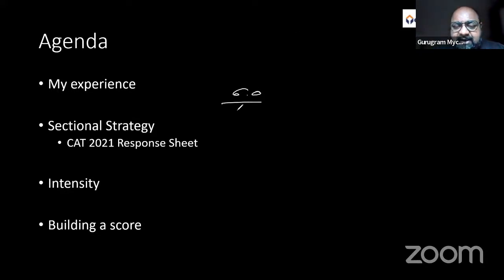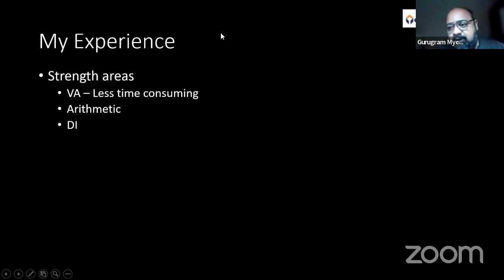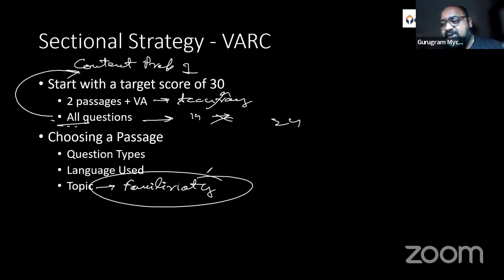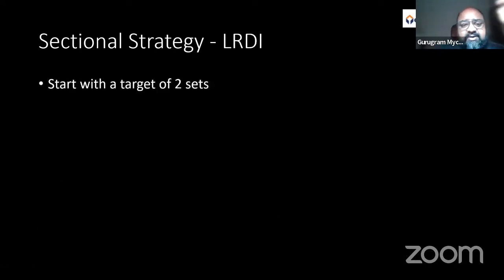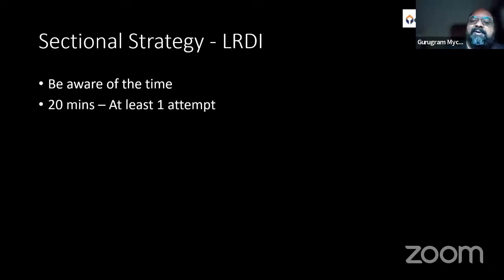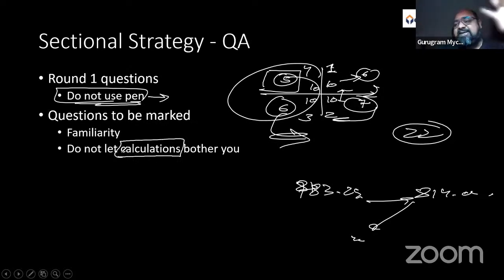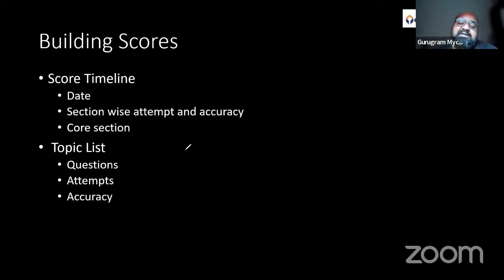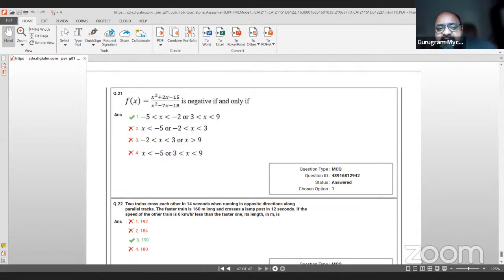CAT 2022 MOCK Strategy by Rahul Sharma (3 time CAT 100%tiler)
Rahul Sharma
An engineer, and an MBA from IIM Ahmedabad shares his secret strategy to ace in CAT exams.